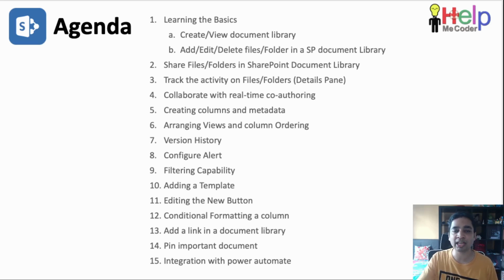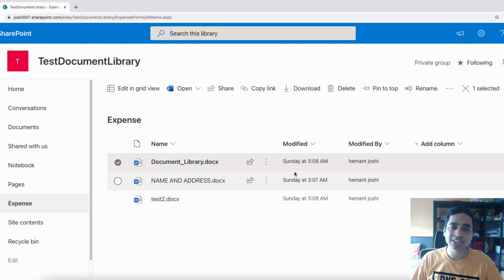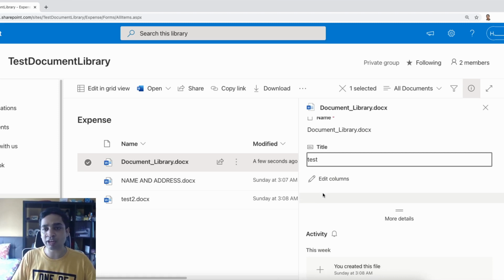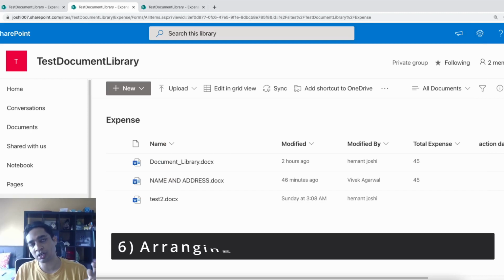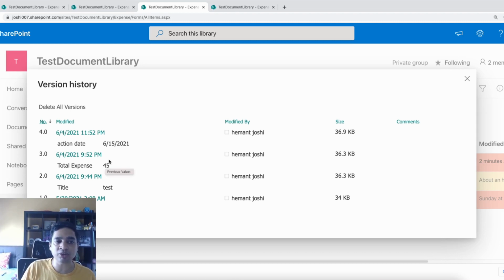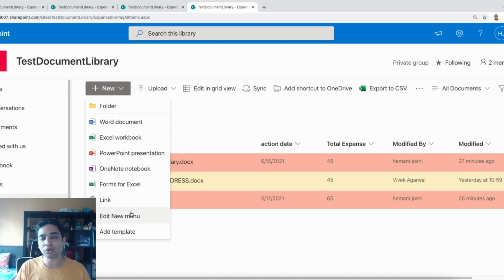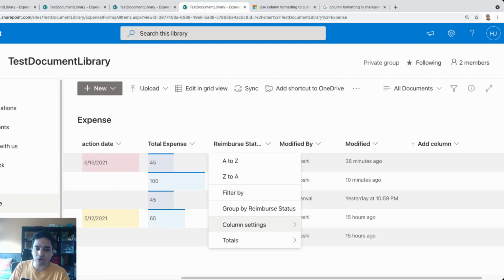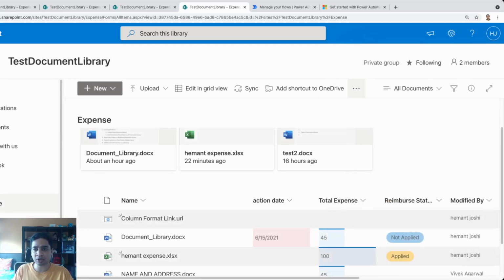SharePoint Document Library - Complete Beginner Tutorial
Learn everything about SharePoint Document Library in this complete Tutorial.

00:00 Intro
01:08 Learning the Basics
05:32 Share Files/Folders in SharePoint Document Library
10:35 Track the activity on Files/Folders (Details Pane)
13:23 Collaborate with real-time co-authoring
16:07 Creating columns and metadata
18:24 Arranging Views and column Ordering
23:46 Version History
25:37 Configure Alert
28:23 Filtering Capability
30:00 Adding a Template
32:29 Editing the New Button
34:03 Conditional Formatting a column
38:00 Add a link in a document library
39:15 Pin important document
40:28 Integration with power automate
42:30 Thank You